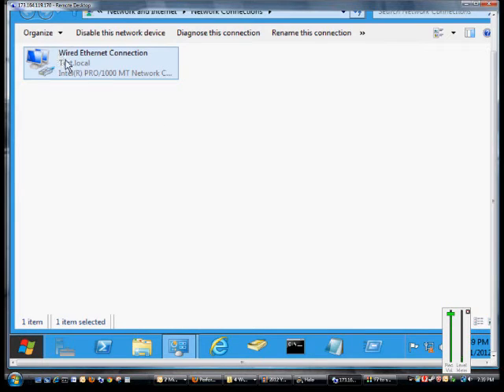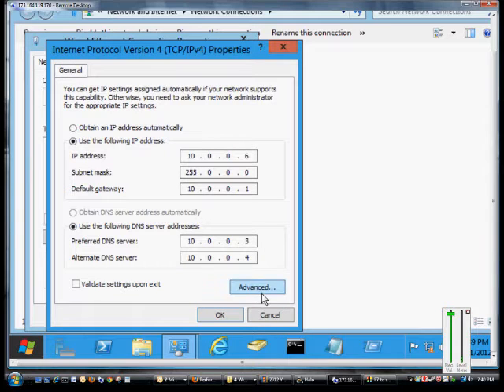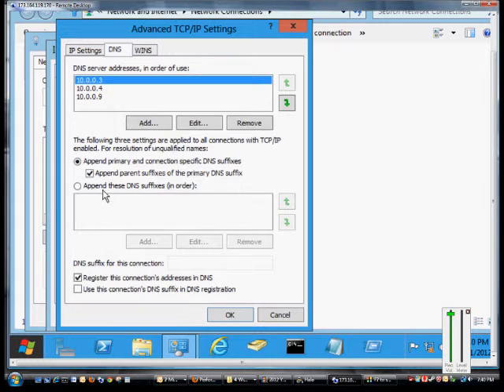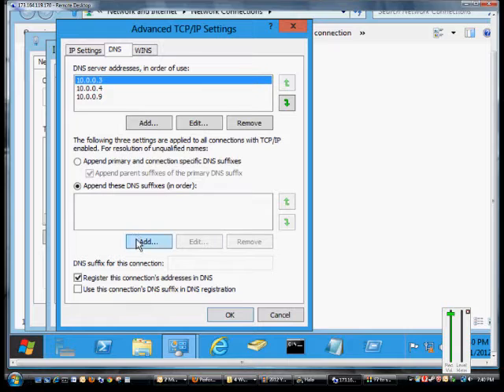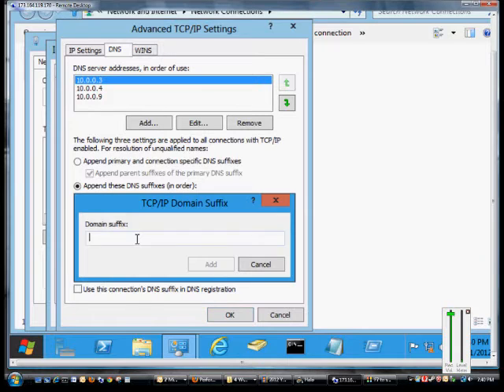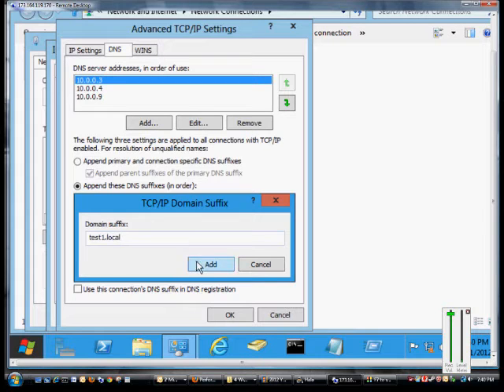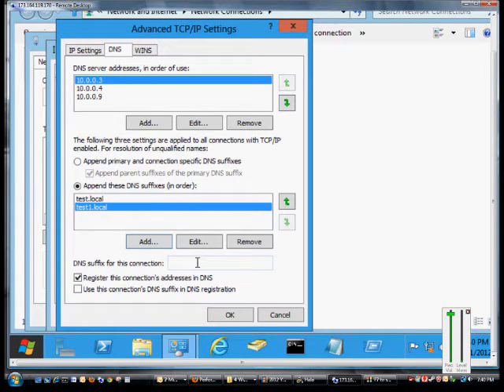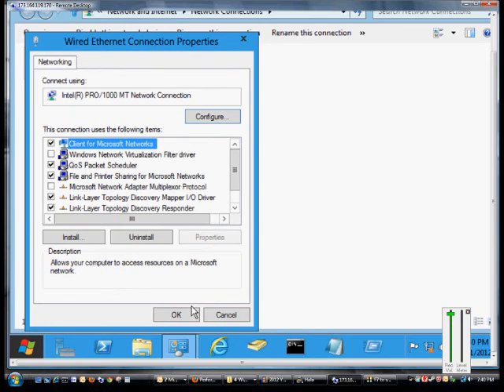How and why to add DNS suffixes to a network card in Microsoft Windows 8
Author and talk show host Robert McMillen explains how and why to add DNS suffixes to a network card in Microsoft Windows 8.